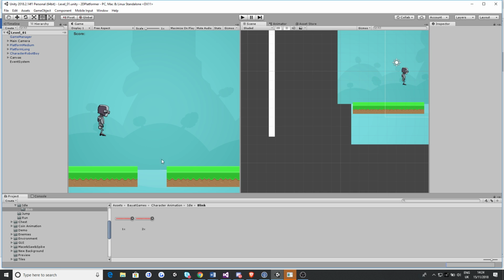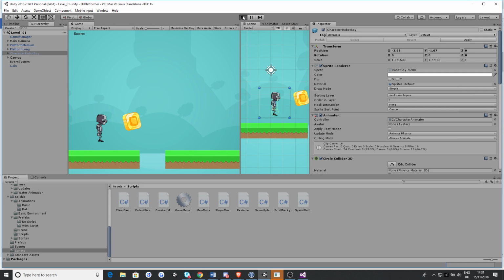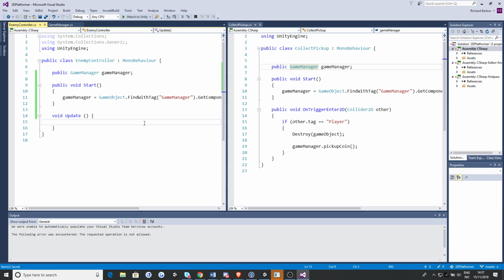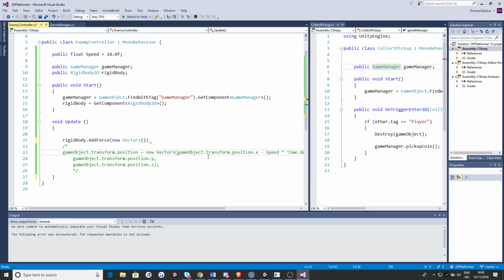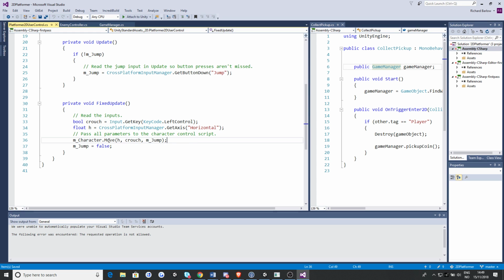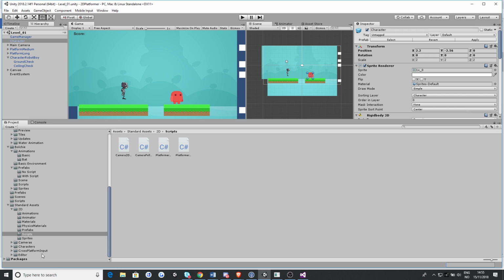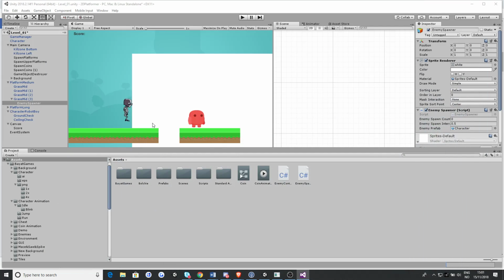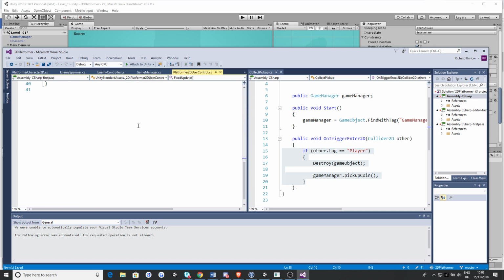Introduction to Unity3D: Infinite Side-scroller (2/2)